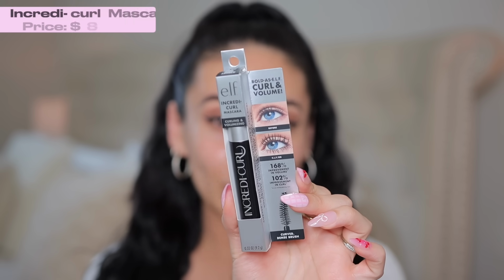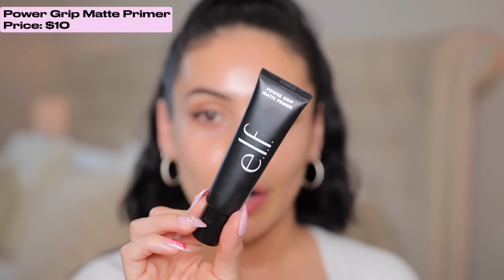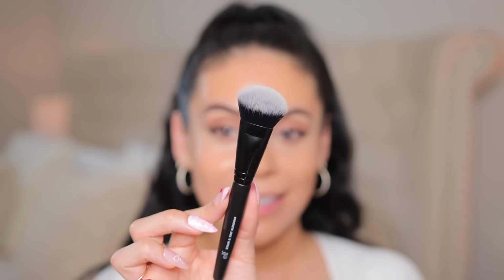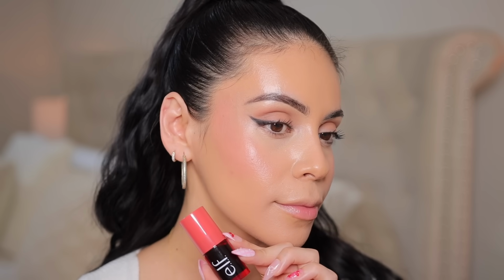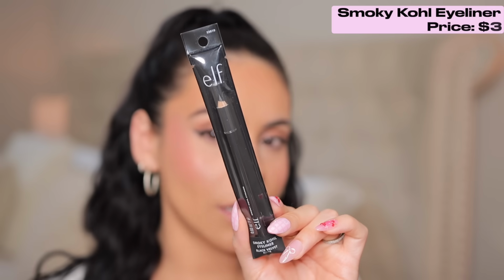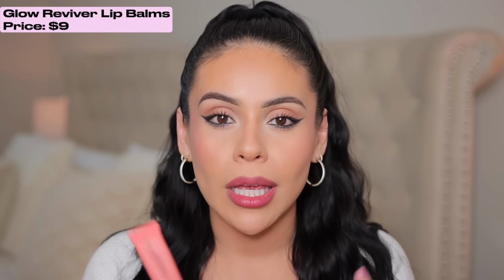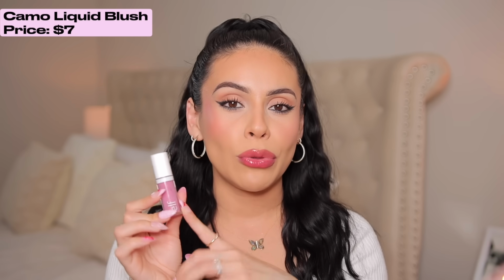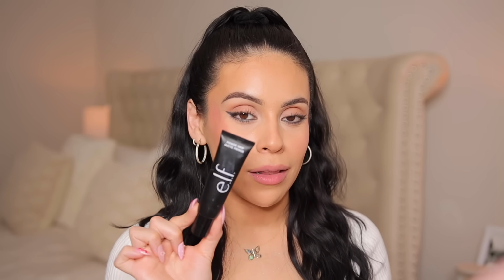I tried all the NEW viral e.l.f. Makeup 😍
I tried all the NEW e.l.f. Makeup 😍 is it worth it?
new e.l.f. summer makeup releases 2025

- Incredi-curl Mascara
- Bite-Size Eyeshadows
- Bright Icon Serum
- Halo Glow Skin Tint SPF 50
- Power Grip Matte Primer
- Ultimate Blending Brush
- Hydrating Camo Concealer
- Putty Bronzer Brush
- Sheer For It Blush Tints
- Camo Liquid Blush
- Stain & Tint Blending Brush
- Halo Glow Setting Powder
- Perfect Finish HD Powder
- Primer-Infused Matte Bronzer
- Smoky Kohl Eyeliner
- Cream Glide Lip Liner
- Glow Reviver Melting Lip Balms
- Stay All Night Setting Mist

xoxo,

Jasmine ♡ | JuicyJas